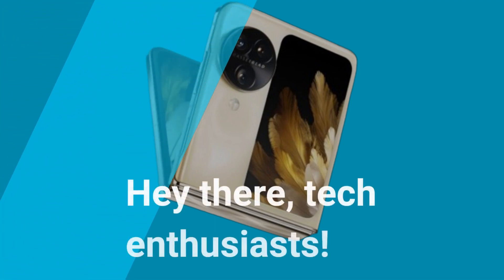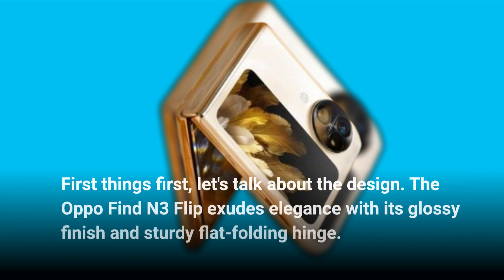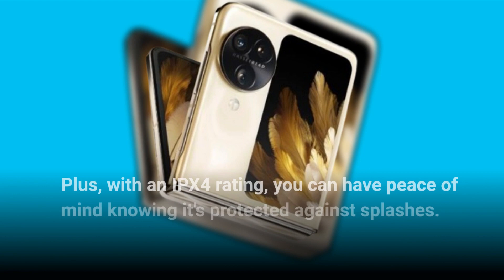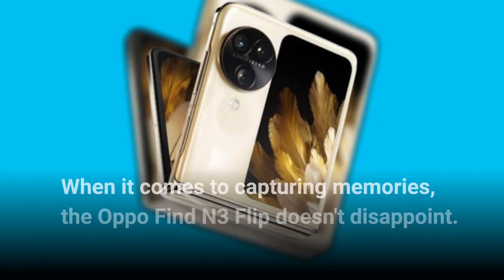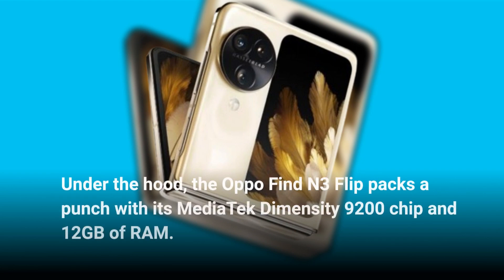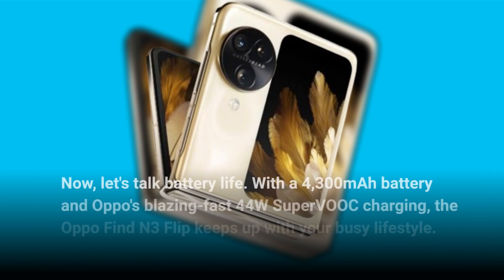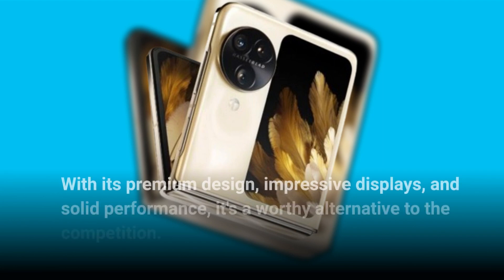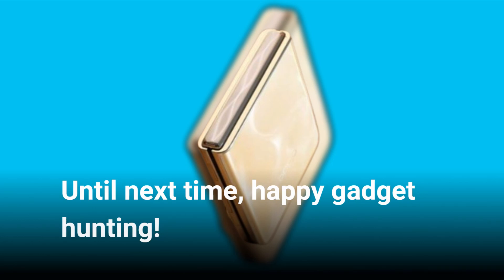📱 Oppo Find N3 Flip Review 📱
Amazon Product Name : Oppo Find N3 Flip

Welcome to our Oppo Find N3 Flip Review! In this video, we'll thoroughly examine the features and performance of the Oppo Find N3 Flip, a unique and innovative smartphone that combines the convenience of a flip design with cutting-edge technology. Join us as we explore the sleek flip design, versatile camera system, and powerful performance that make the Oppo Find N3 Flip a standout choice for smartphone enthusiasts. From its flexible display to its impressive camera capabilities and fast processor, we'll discuss how the Oppo Find N3 Flip offers a seamless user experience for everyday tasks and multimedia consumption. Whether you're taking selfies, browsing social media, or streaming content, stick around as we uncover all the details about the Oppo Find N3 Flip and how it redefines the smartphone experience!